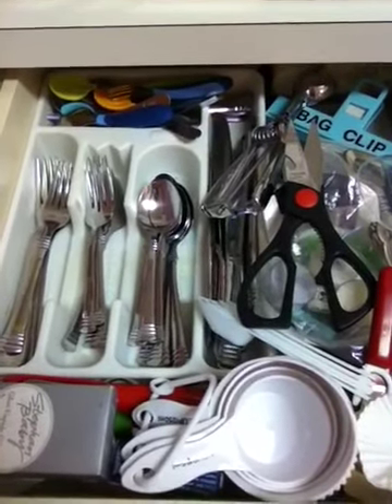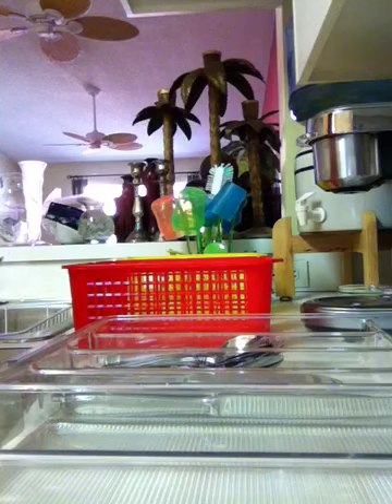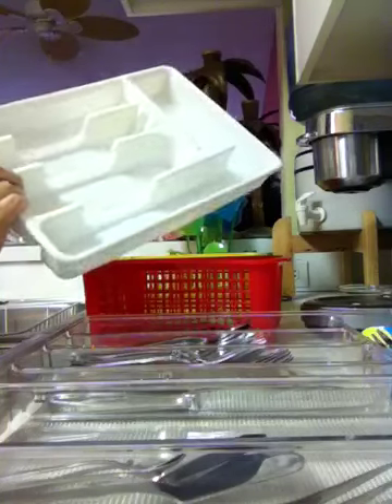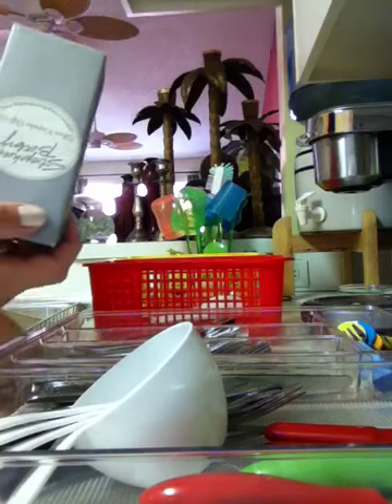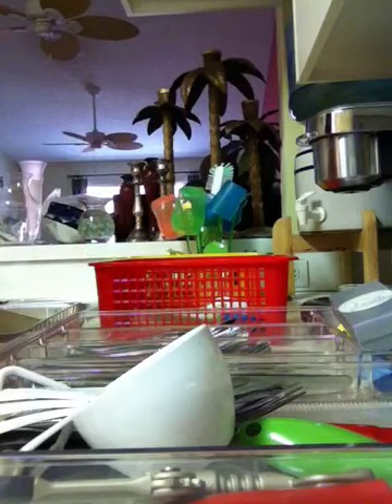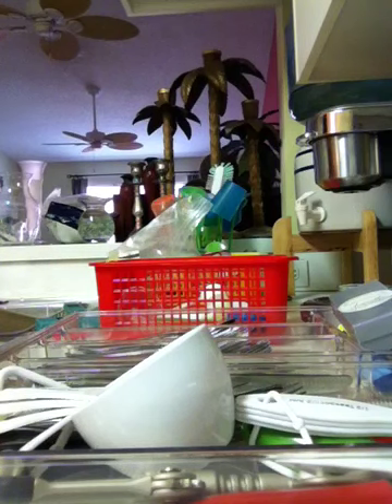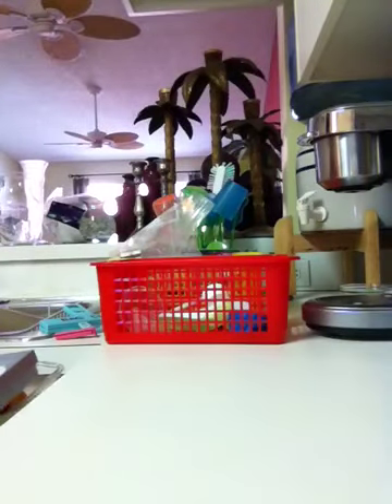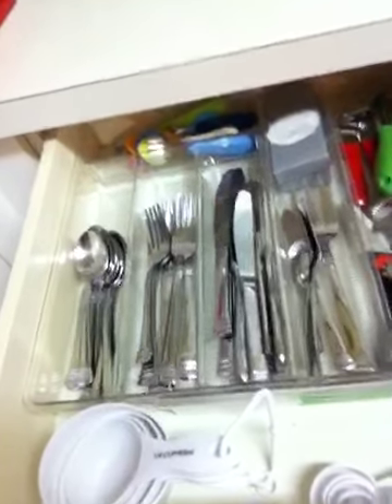Kitchen Drawer Organizing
Today I have finally organized my main kitchen drawer. It was a project long over due.